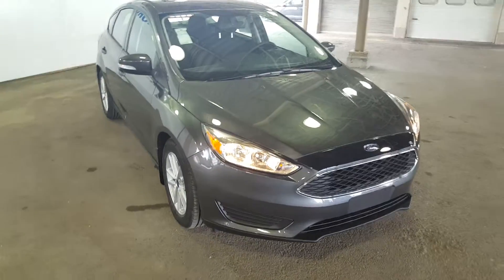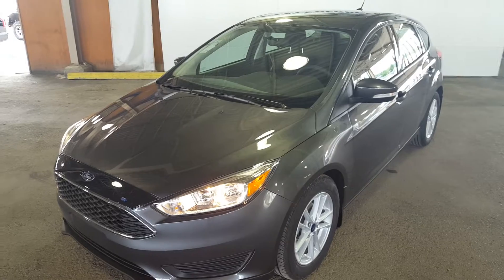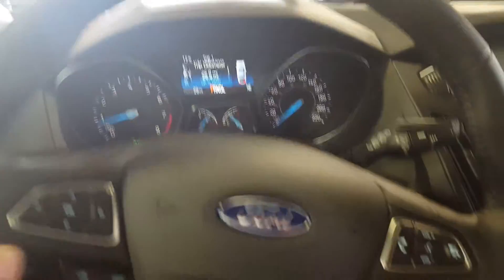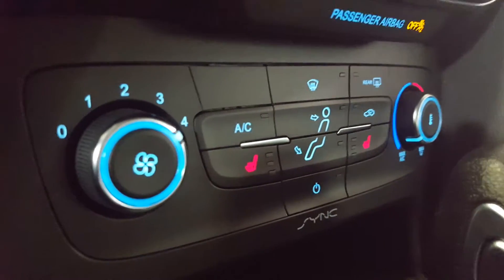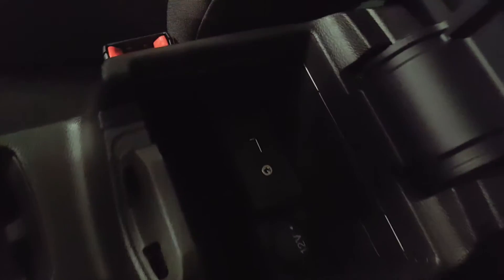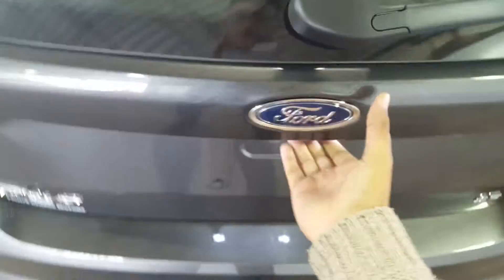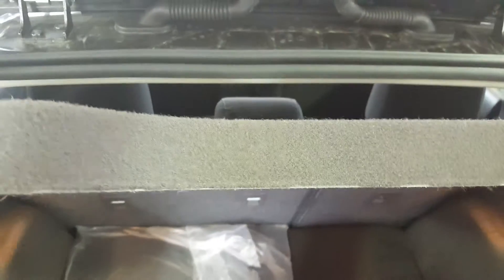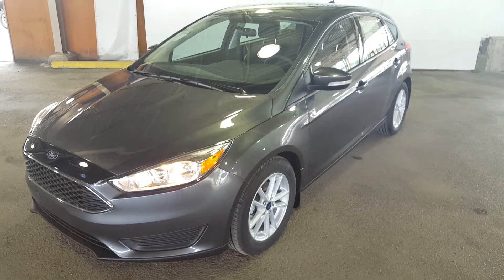Gray 2017 Ford Focus SE Hatch Review Prince George BC - Prince George Motors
The 2017 Ford Focus is attractive and practical with a balanced and quiet ride – perfect for the daily driver or anyone looking to get out on the open road. Come in and test drive this exceptional vehicle that won’t break the bank. (Uploaded by DataDriver).